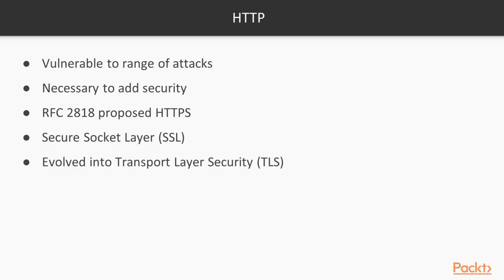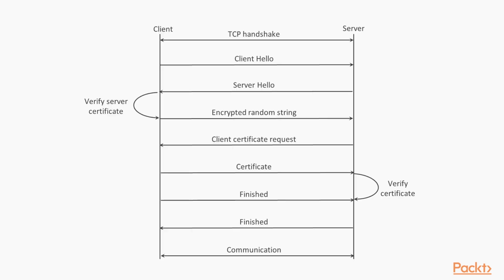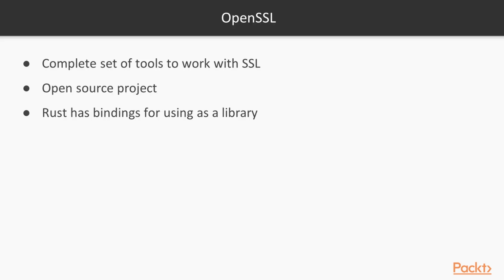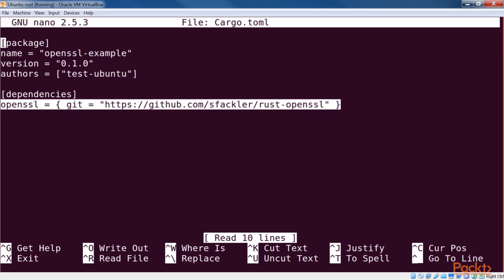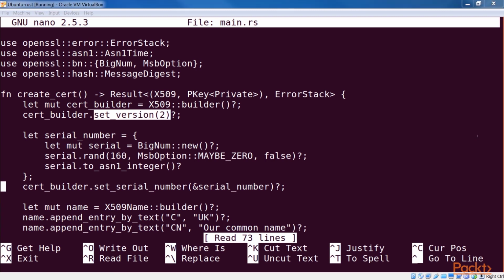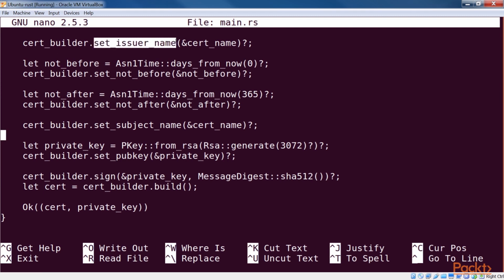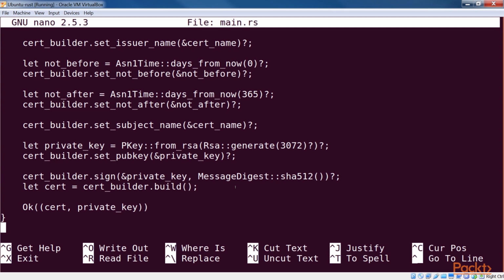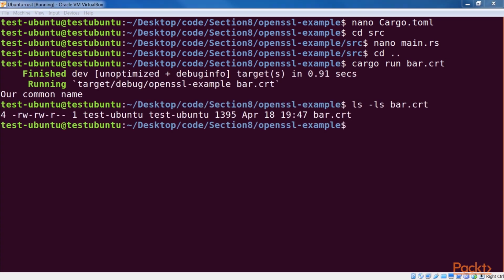Network Programming with Rust: Securing the Web | packtpub.com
This video tutorial has been taken from Network Programming with Rust. You can learn more and buy the full video course